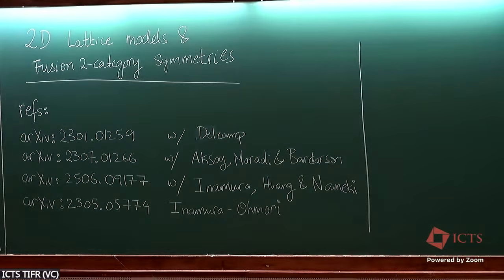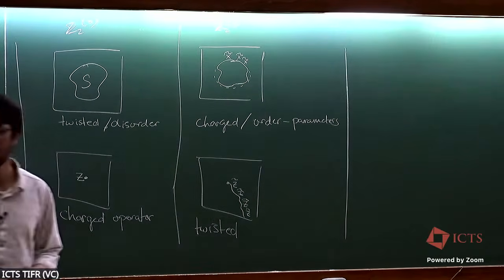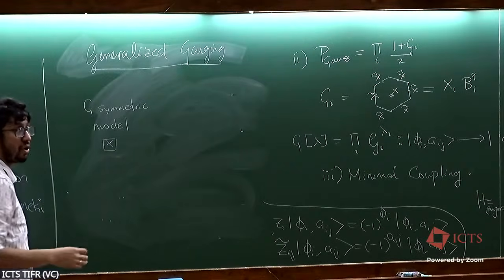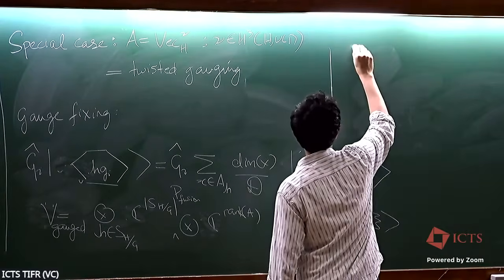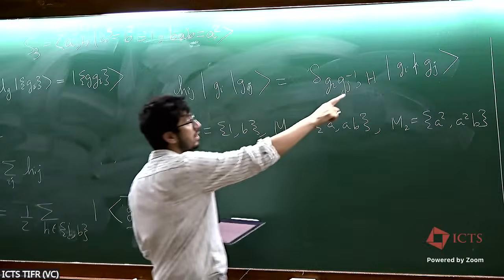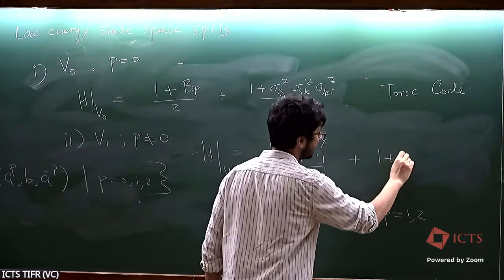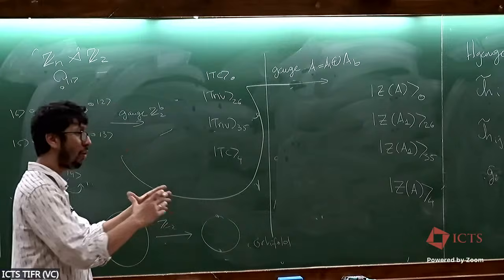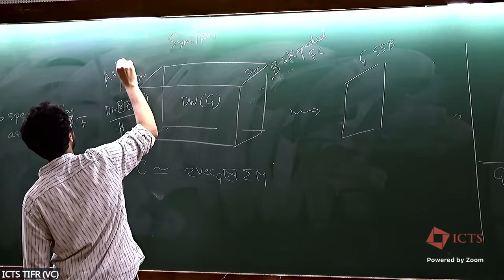Generalized Landau Paradigm and the Symmetry Topological Field Theory (Lecture 2) by Apoorv Tiwari